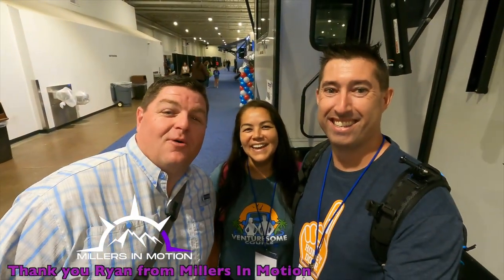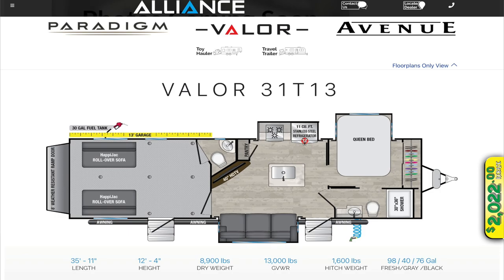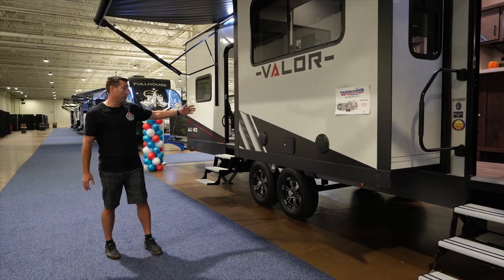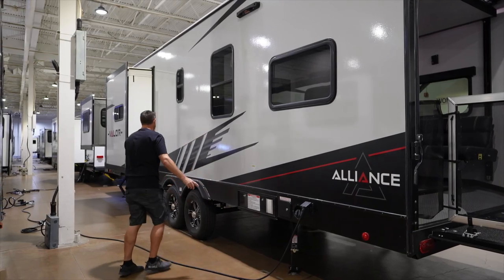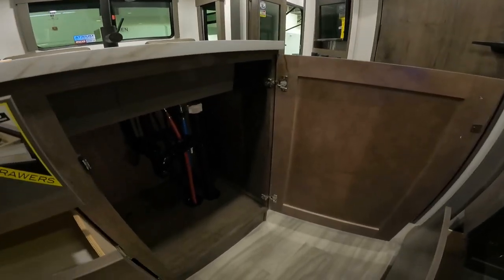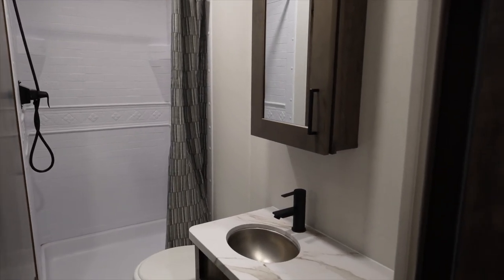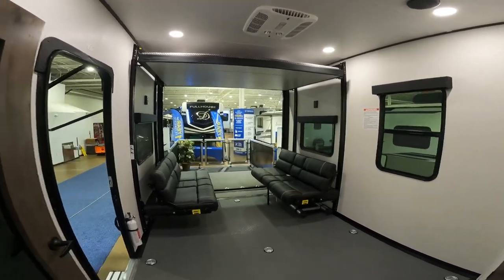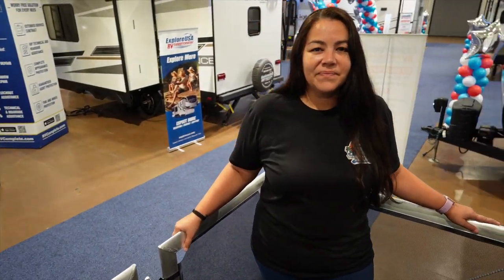Alliance Valor 31T13 / RV Experts Crown Best Travel Trailer Toy Hauler for 2023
RV Experts Crown Best Travel Trailer Toy Hauler for 2023.
The RV News crowned this new beautiful 2023 Alliance Valor 31T13 the 2023 Travel Trailer Toy Hauler of the Year and we can see why, @alliancerv did an amazing job on this new Travel Trailer Toy Hauler.

NEW Alliance Valor 31T13 / Travel Trailer Toy Hauler.  The best new travel trailer toy hauler. This is an amazing brand new Alliance Valor 31T13 Travel Trailer Toy Hauler. We love how it has a 13' garage and a door that separates the garage from the living space with a good size kitchen, and layout.